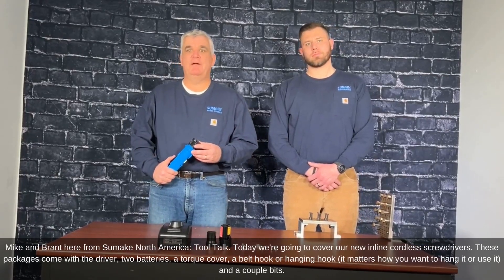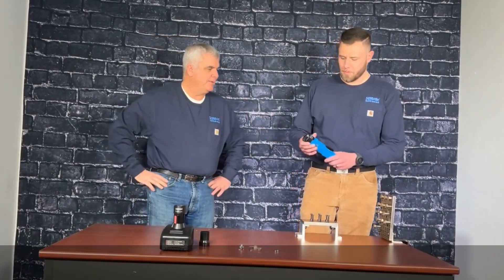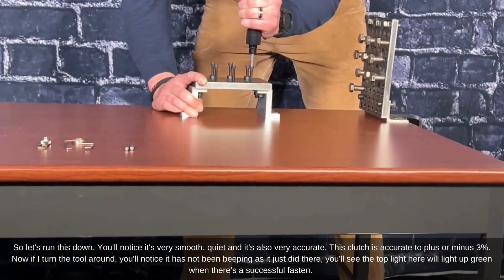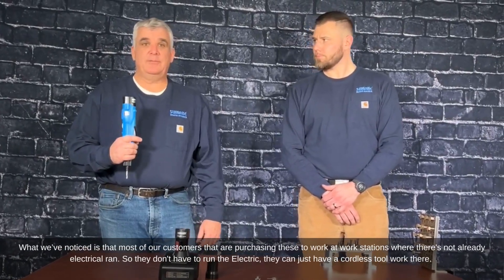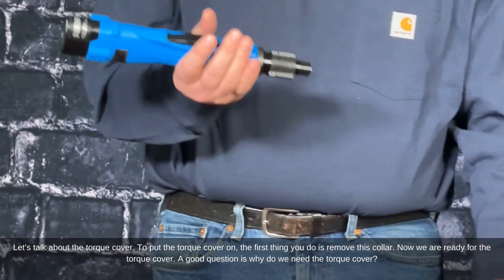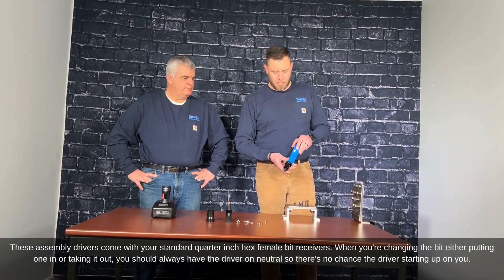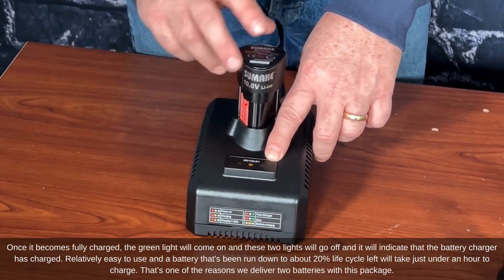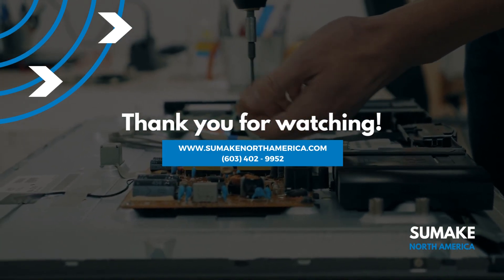Sumake Inline Cordless Screwdrivers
Sumake inline cordless tools are used in a wide variety of assembly and manufacturing applications.  These tools provide the operator with more freedom to move around when working on larger assembly applications.

Key Features:
- Cordless tool allows the operator more freedom to move around during assembly
- Full auto-shut off clutch that completely stops the bit when the torque setting is reached
- Package includes two batteries and a charger
- Excellent combination of power and economic features
- Torque adjustable by external dial
- LED lights and audible beep indicate good/no good torque
- Excellent torque repeatability
- Brushless motor